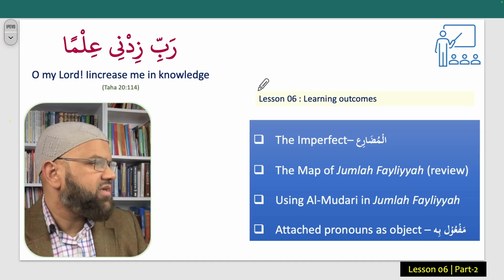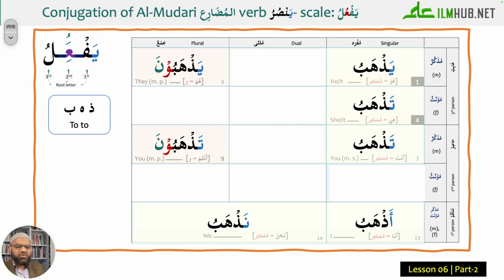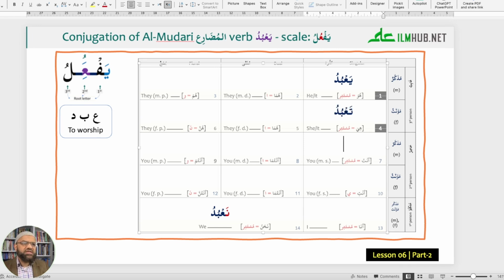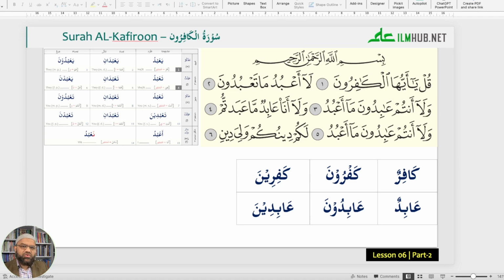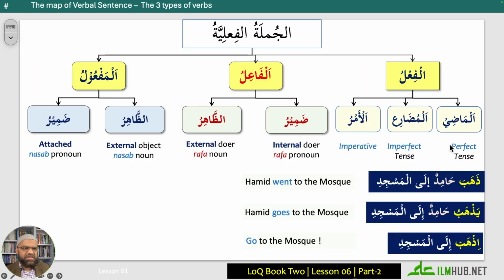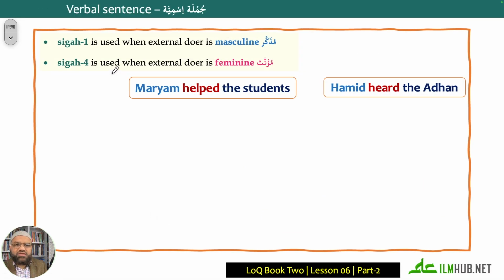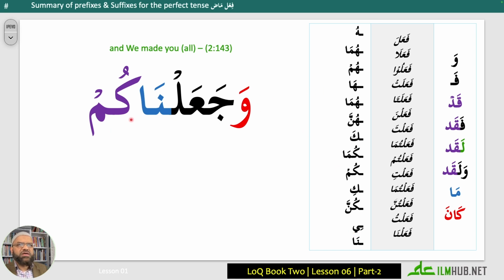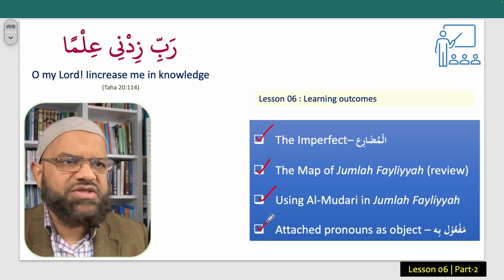Mastering The scales of Imperfect Tense Verb الْمُضَارِع. - in Jumlah Fayliyyah {L06-PII}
Put al-mudari' to work inside the Arabic verbal sentence — and start reading it straight from the Quran.

The rules of the verbal sentence are identical whether the verb is madi or mudari': the doer is in rafa', the object is in nasb, and object pronouns attach to the end of the verb. Only the form of the verb changes.

• Master the three scales of al-mudari' (الْمُضَارِع) so any verb form is easy to spot
• Use the same jumlah fi'liyyah (الجُمْلَة الفِعْلِيَّة) rules you learned for al-madi
• Identify the doer hidden inside the verb or standing after it as a noun in rafa'
• Handle object pronouns joined to the verb, as in yas'alunaka (يَسْأَلُونَكَ)
• Recognise al-mudari' verbs straight from the Quran, such as na'budu (نَعْبُدُ) in al-Fatihah

📝 FREE LESSON PAGE — NOTES, WORKED EXAMPLES & FULL TRANSCRIPT
Everything for this lesson in one place:
It's easier to follow the course here — every lesson is laid out in order, from the beginning.

💬 When an external noun is the doer, why can the verb only ever be sigha 1 or sigha 4?

⏱️ CHAPTERS

0:00 - Introduction
7:43 - Conjugating ya'budu from its root
14:29 - Recognising al-mudari' in Surah Al-Kafirun
21:51 - Structure of the jumlah fi'liyyah
26:32 - The maf'ul bih as pronoun or ism
34:37 - Attached pronouns with al-mudari'
38:21 - Summary and conclusion

BOOK TWO IS COMING

Work on the Book Two course is already under way. It will be released as soon as it meets the
standard we want for you, in shaa Allah.

Enrolling on Book One helps us build it properly — with the same depth, resources and care you
have come to expect.

🎓 STUDY BOOK ONE COURSE @ ILMHUB ACADEMY

Developed and supervised by Ustad Muhammad Arjan Ali

The online course is for students who want to study Book One in full, on our learning
platform. It is the second edition — revised content with more Quranic examples, and all
the study materials included: short video lessons, downloadable notes, randomised quizzes,
written assessments and complete model answers.

Your questions are answered by the course author himself.

Lessons are modelled around six steps:

📘 Learn — short, focused teaching sessions
📝 Practise — downloadable notes, slides and vocabulary sheets
🧩 Test — interactive quizzes that check you have understood
✅ Correct — immediate feedback with complete model answers
✍️ Apply — a written assessment for every lesson
🔁 Reinforce — cumulative quizzes you can repeat as often as you like

30-day money-back guarantee.

"The Language of Quran, Easier Than English" (Book One) — the printed book on Amazon:

💛 SUPPORT ILMHUB

These lessons are free and always will be. If they have benefited you, your support

The terminology is what stops most English-speaking students — ism, fi'l, harf,
i'rab, idafah, mubtada, khabar. So we built a free Grammar Map and glossary that
explains every term in plain English, in the order you actually need them:

💬 QUESTIONS & COMMENTS

Ask your questions in the comments — and if you know the answer to someone
else's, please help them. Teaching another student secures your own
understanding.

Most questions are already answered in the lesson notes linked above.

🔑 KEY TERMS

al-mudari' (الْمُضَارِع) · na'budu (نَعْبُدُ) · yas'alunaka (يَسْأَلُونَكَ) · jumlah fi'liyyah (الجُمْلَة الفِعْلِيَّة)